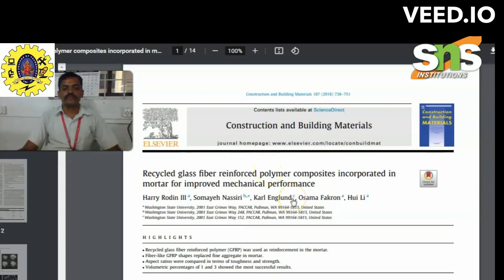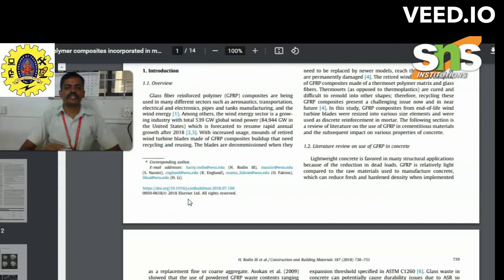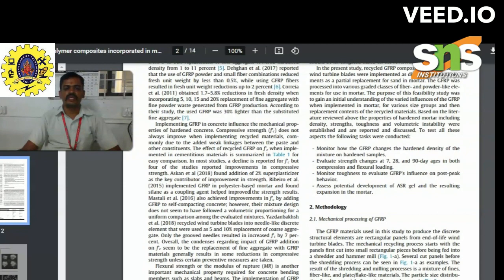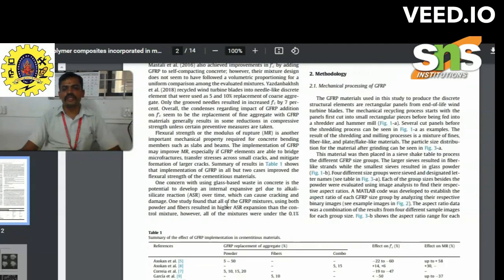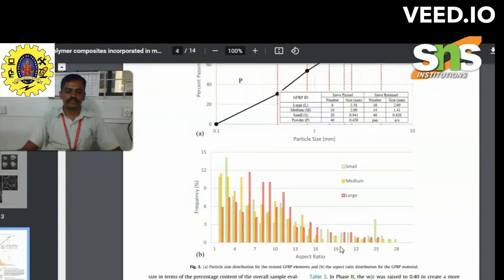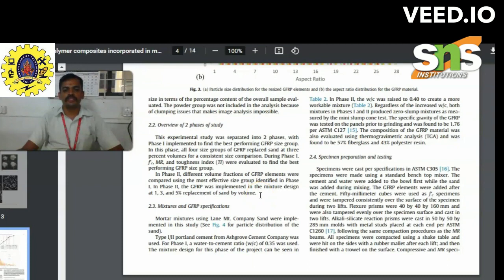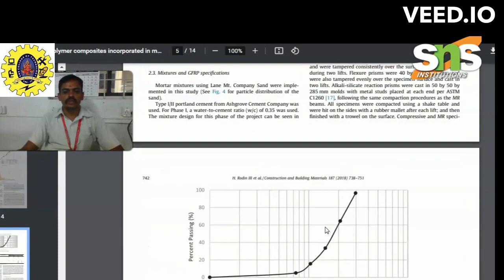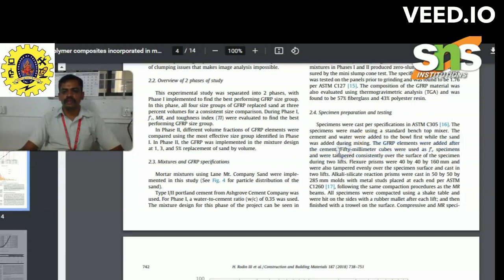FR GLASS FIBER 1